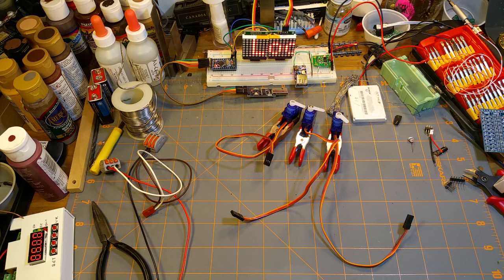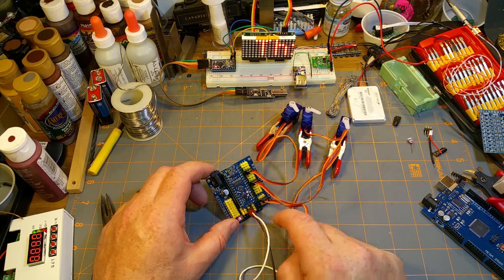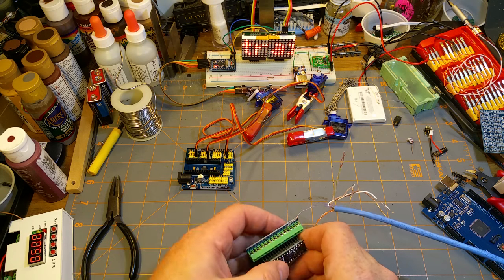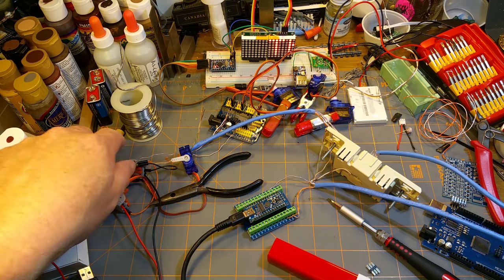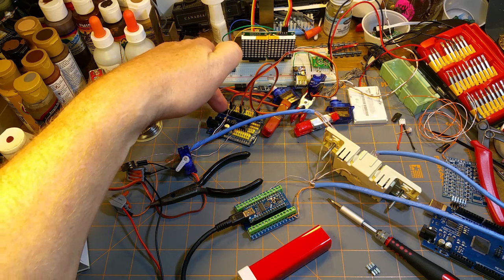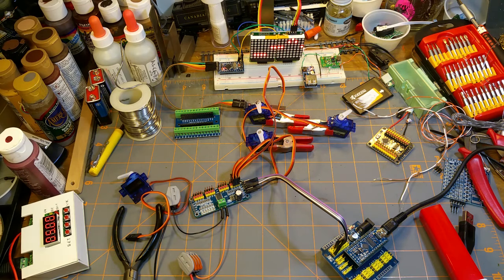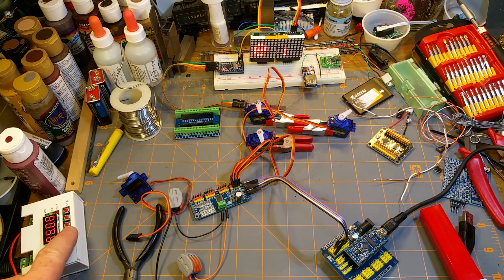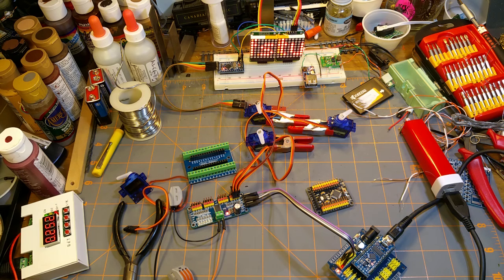playing with servos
After installing a few servos to operate the turnouts on my model railroad, It occurred to me that I should figure out what I'm going to use to control them all.

This video is me exploring a few of the different bits of Arduino hardware that might do the job.

I covered the installation of the servos on the railroad in previous videos that can be found in my "workin' on the railroad" playlist.